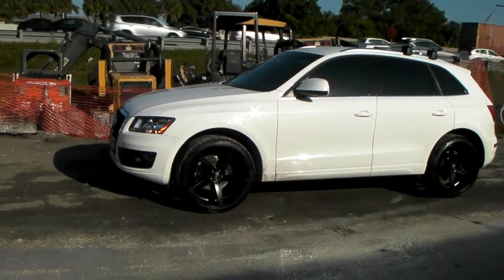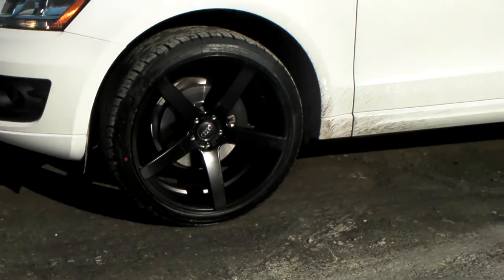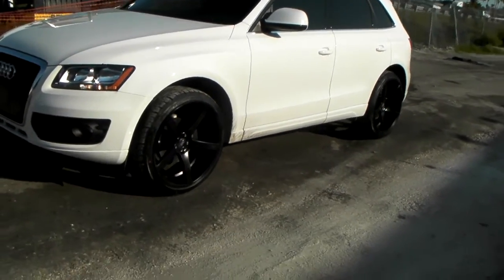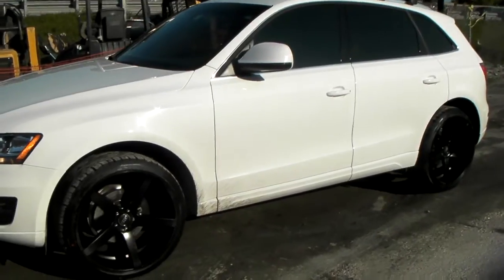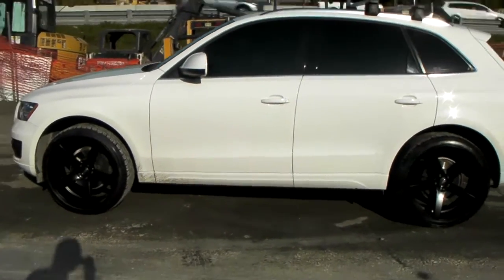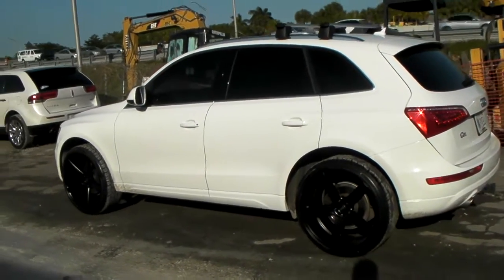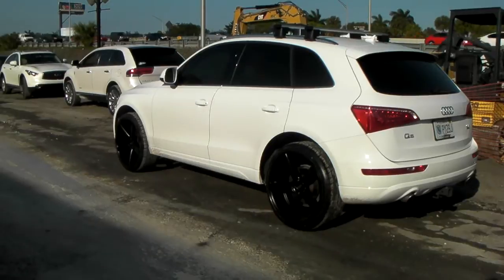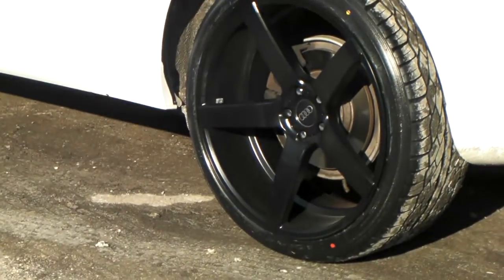DUBSandTIRES.com 22 Inch XO Miami Black Wheels 2011 Audi Q5 Review Concave Rims Miami Ft Lauderdale